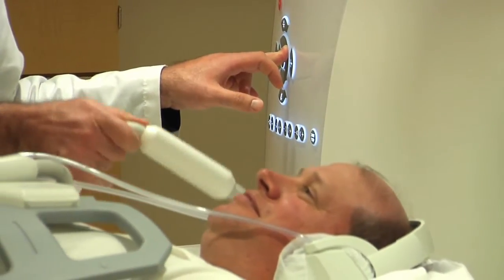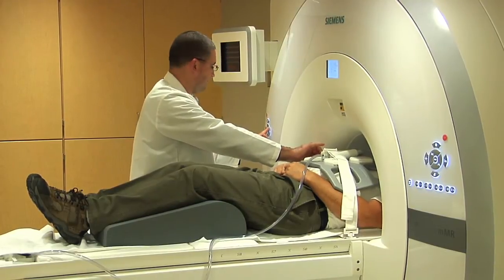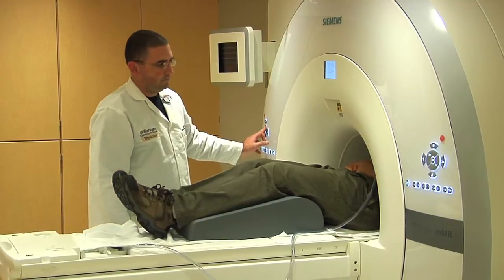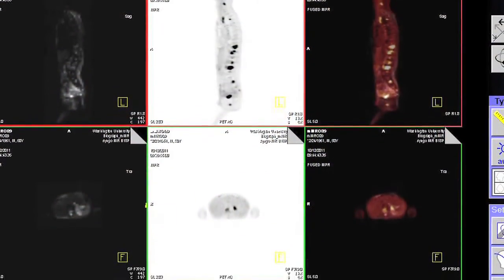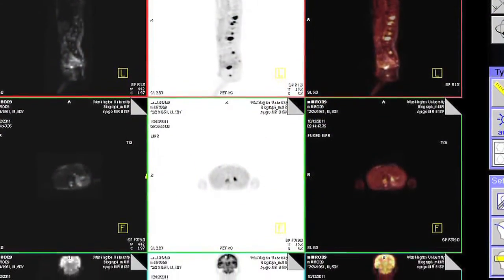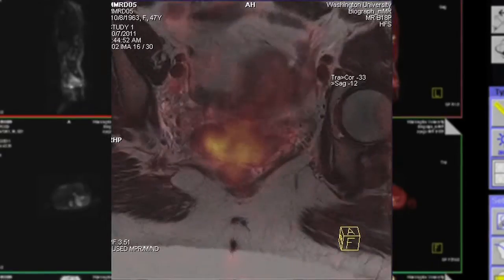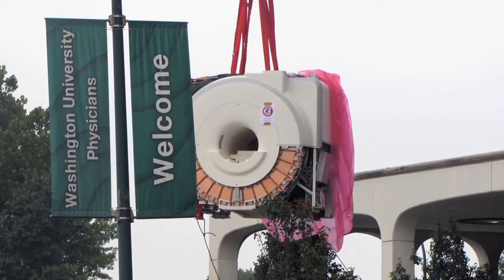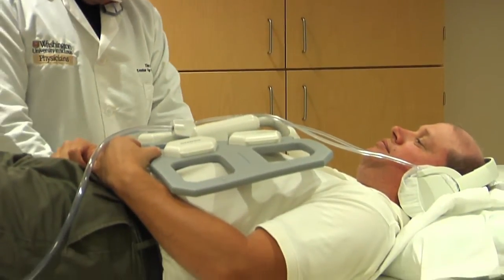Combination PET-MRI scanner expands imaging frontiers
Scientists at Washington University School of Medicine are using a new imaging device that simultaneously performs positron-emission tomography (PET) and magnetic resonance imaging (MRI) scans on patients, producing more detailed images than either technique is capable of individually